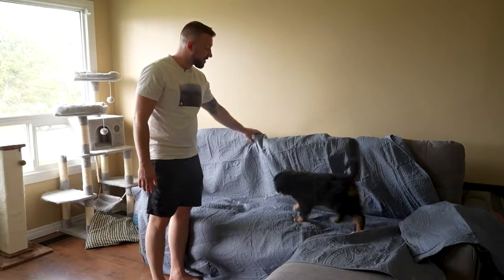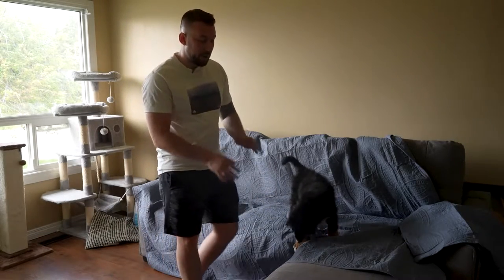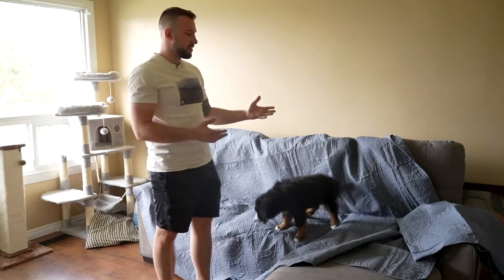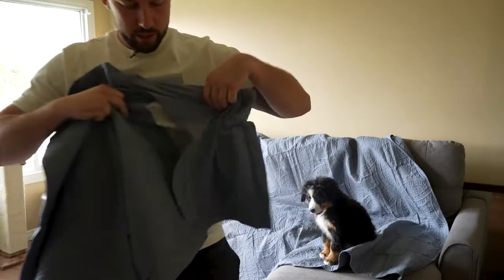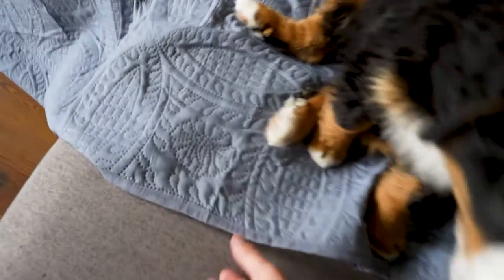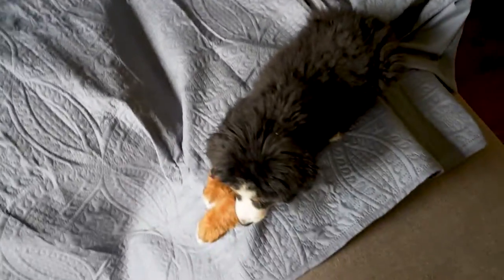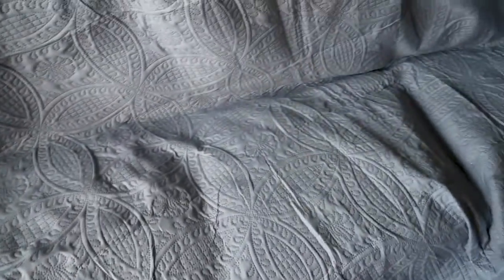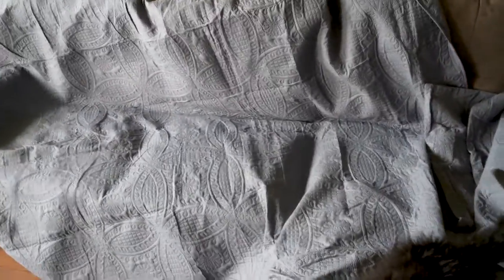Couch Cover blanket for your dog - Easy to clean + Strong material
Now that I have a young puppy I needed a blanket big enough to cover the couch and bed. I usually allow my pets to free roam, so covering some surfaces is a must. This king size blanket from Love cabin is a super strong material and easy to clean. Perfect for all types of pets.